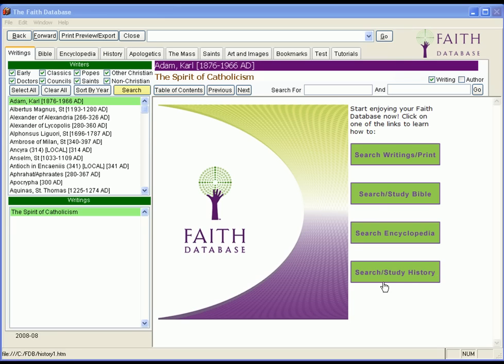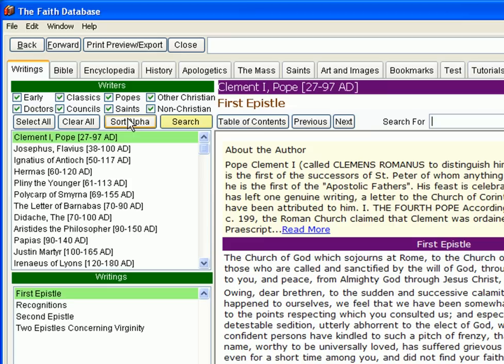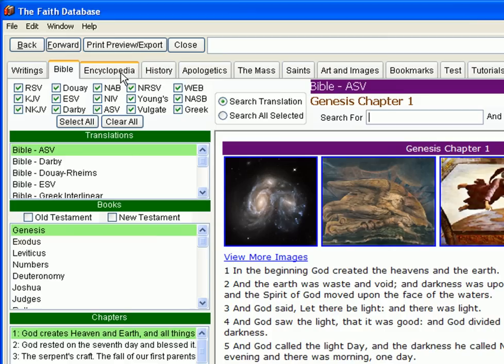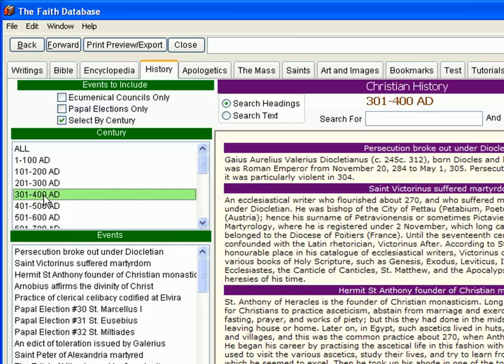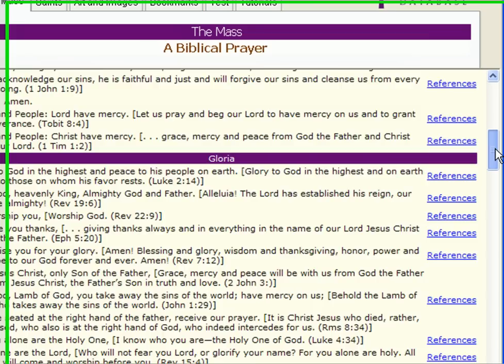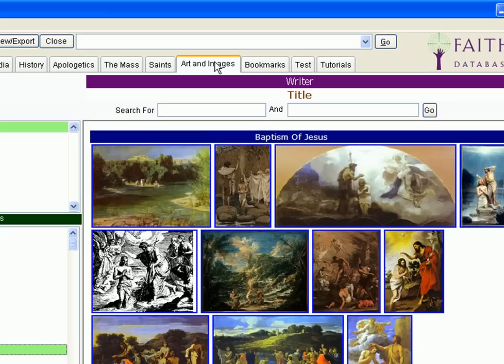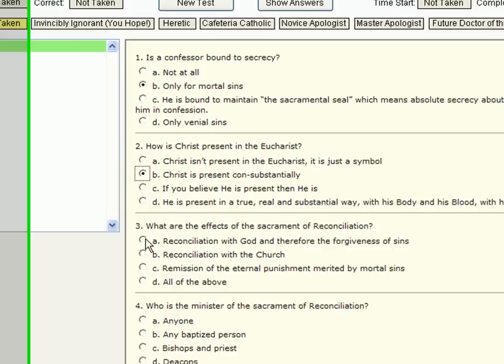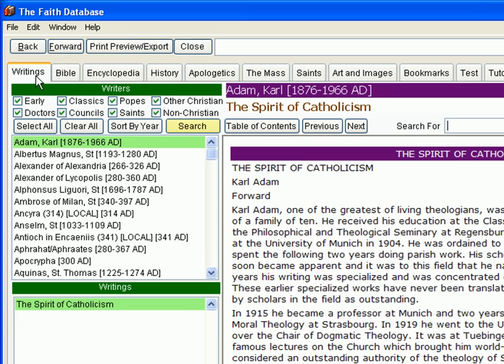FAITH DATABASE - Christianity in your pocket!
(San Diego, CA) Jerry Usher, host of EWTN's Catholic Answers Live and founder and president of Third Millennium Media (TMM), in tandem with computer programmer Tim Cooper, have created a new software sensation that hits stores August 1, 2008.

The Faith Database is a CD-ROM that provides access to over ten Bible translations, a Greek Bible, papal encyclicals, writings of the Fathers and Doctors of the Church, the Catholic Encyclopedia, over 1,500 books by famous Christian writers, Church history, Bible art, maps, and much more! The Faith Database is completely searchable, printable, and portable (PDA) -- everything is linked together for instant research of any faith topic. According to Jerry Usher, the Faith Database is "a one stop shop for all things Catholic that's loaded with credibility and authority, and serves as the ultimate Christian resource." According to Usher, "It's the only Bible and faith study tool one will ever need."